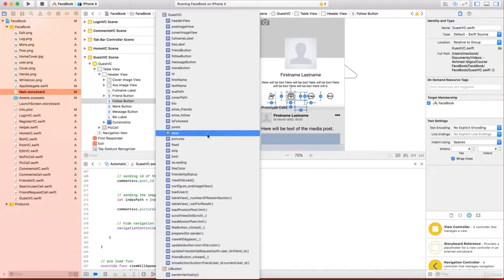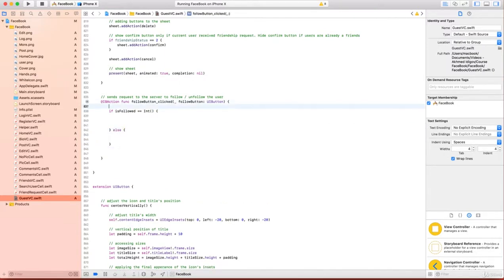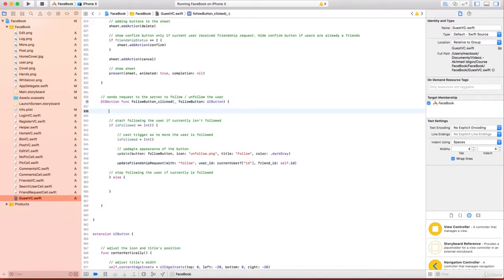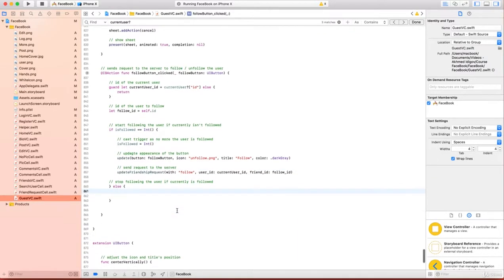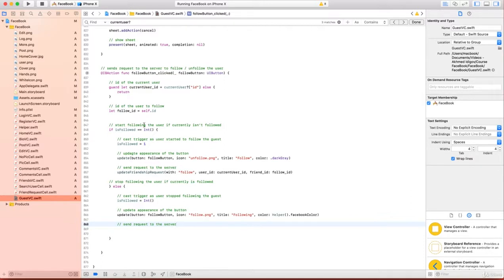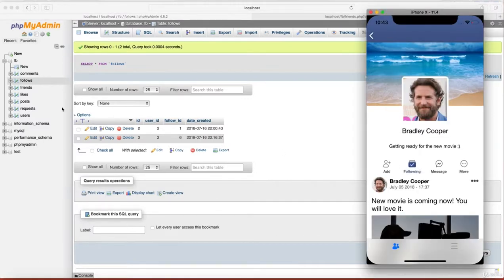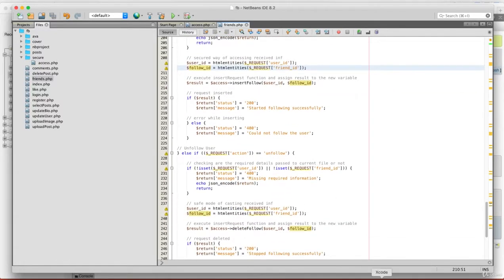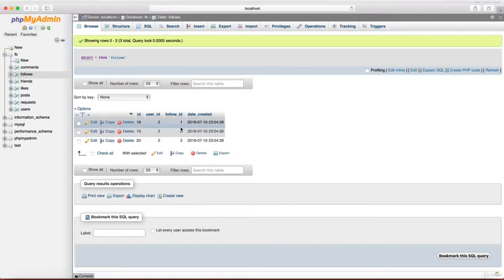180 Following and Unfollowing the Users using the Facebook